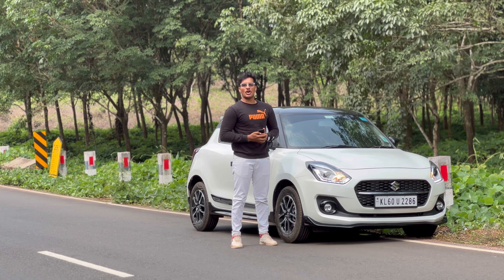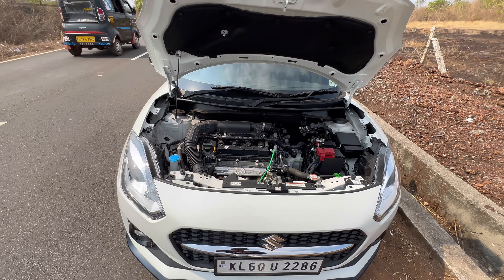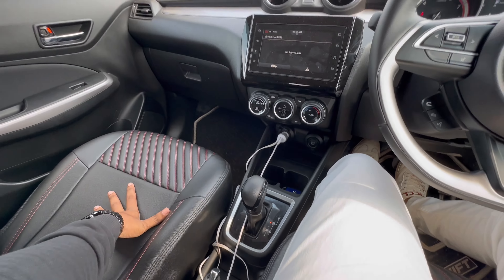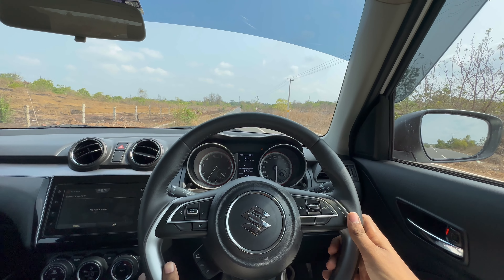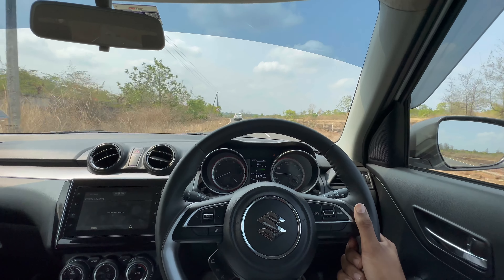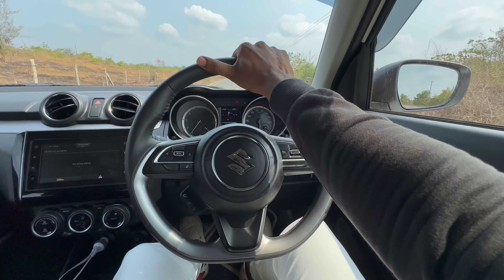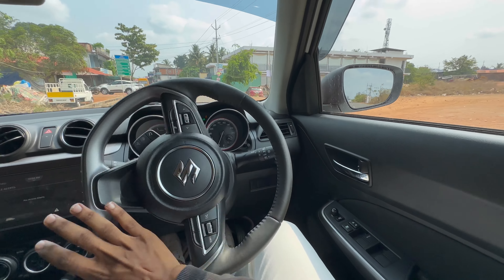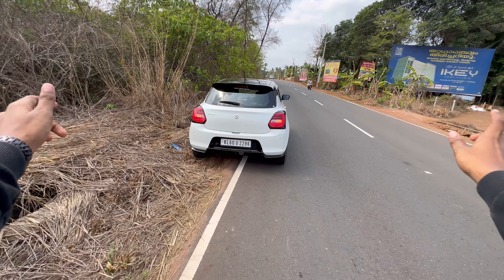Maruti Swift ZXI+ | 0-100 | Brake test | Rapidauto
The Maruti Swift ZXI+ AGS refers to a variant of the Maruti Swift, which is a popular hatchback car model manufactured by Maruti Suzuki, a leading automobile manufacturer in India. The information provided here is based on the knowledge available up until September 2021, so it's advisable to verify the details with the latest sources or Maruti Suzuki's official website.

The ZXI+ AGS variant of the Maruti Swift comes equipped with several features and specifications. Here are some key highlights:

Engine: The Swift ZXI+ AGS is likely to feature a 1.2-liter K-series petrol engine. However, please note that engine specifications may vary based on the specific model year and any updates made by the manufacturer.

Transmission: The "AGS" in the variant name stands for "Auto Gear Shift," which refers to the automatic transmission option available in this variant. The Swift ZXI+ AGS is equipped with an automated manual transmission (AMT) system, allowing for convenient automatic shifting without the need for a clutch pedal.

Exterior: The Swift ZXI+ AGS usually comes with features like projector headlamps, LED daytime running lights, fog lamps, alloy wheels, ORVMs (Outside Rear View Mirrors) with integrated turn signals, and a rear spoiler.

Interior: The interior of the ZXI+ AGS variant often includes features such as a touchscreen infotainment system with Apple CarPlay and Android Auto compatibility, steering-mounted controls, automatic climate control, power windows, height-adjustable driver's seat, and rear parking sensors with a rearview camera.

Safety: Safety features typically found in the Swift ZXI+ AGS include dual front airbags, ABS (Anti-lock Braking System) with EBD (Electronic Brakeforce Distribution), rear parking sensors with a rearview camera, seat belt pre-tensioners with force limiters, and ISOFIX child seat mounts.